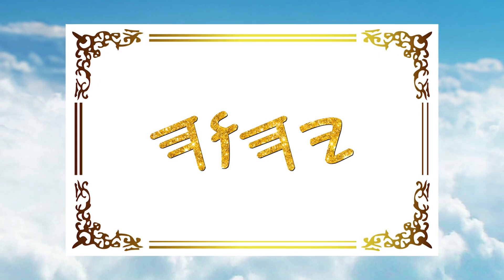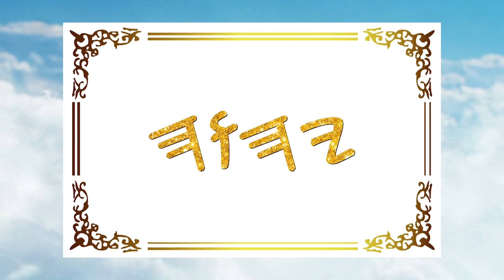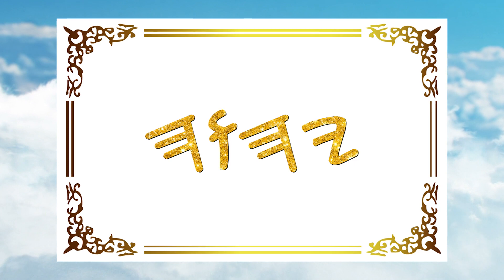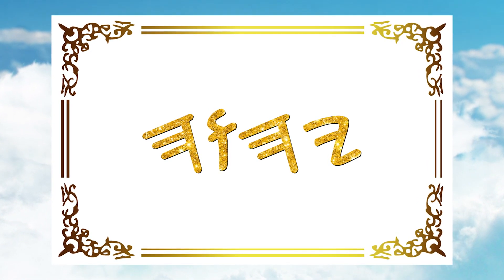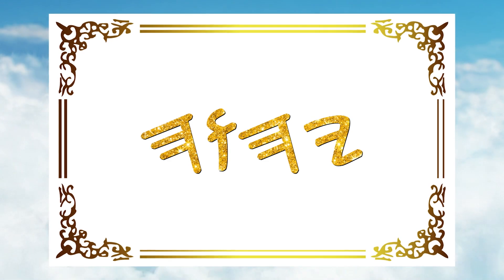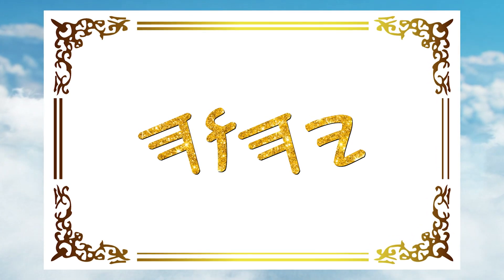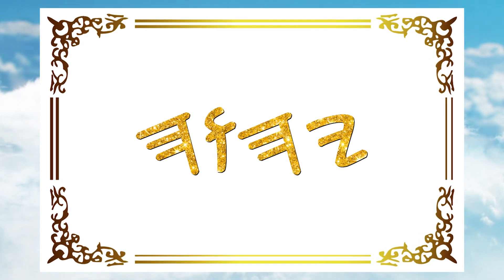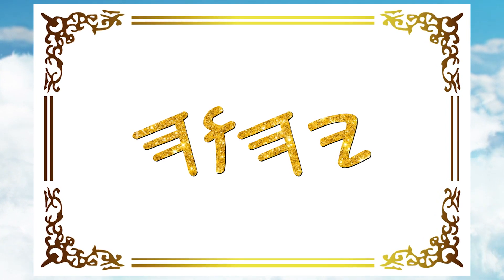PALEO HEBREW TETRAGRAMMATON YHWH PRINTABLE FOR ALTAR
Note: after you click the link below, click the folder named "Tetra", then look for the file name "for the alter.png".